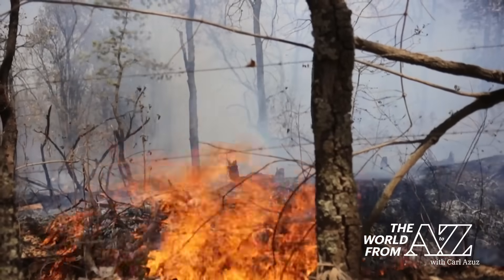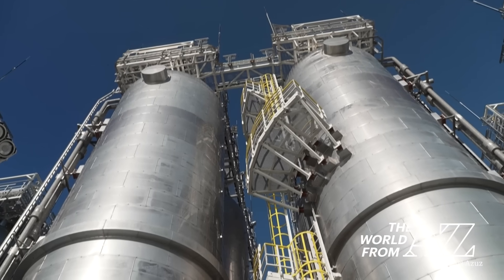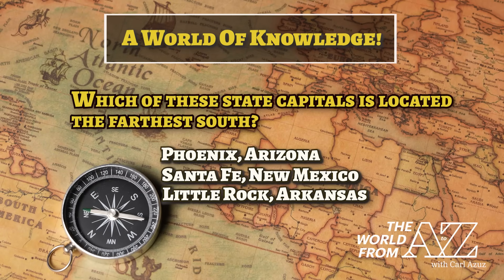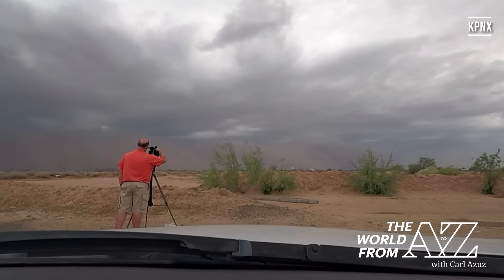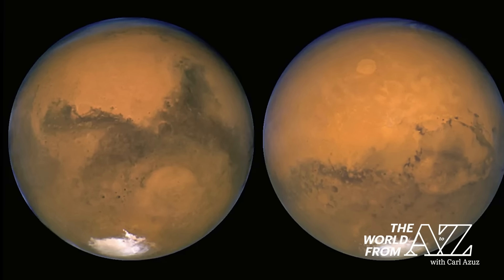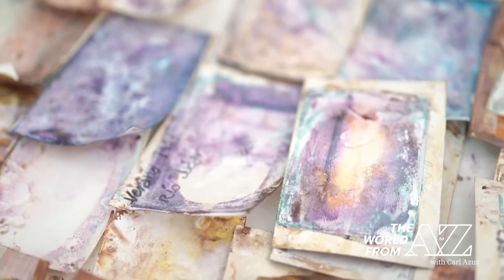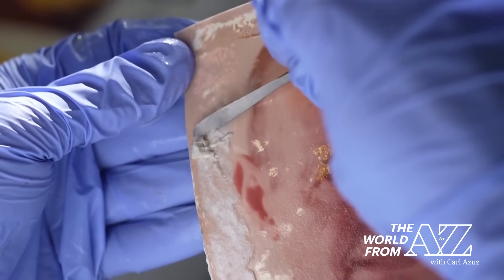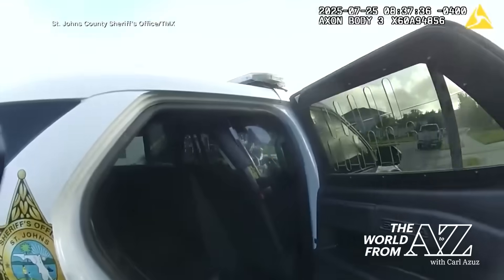The Sea where Captured Carbon is Buried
Today's show explains the process and controversy surrounding a new project that captures CO2 emissions from smokestacks and buries them under European waters. We're also looking at an aerial method of helping charred forests in Mexico and a dust storm that engulfed part the southwestern U.S. Meantime, students in Spain help restore people's photographs that were damaged in last year's floods. And a Florida deputy uses his bare hands to evict a gator from a swimming pool!